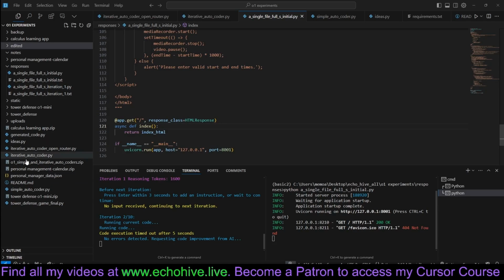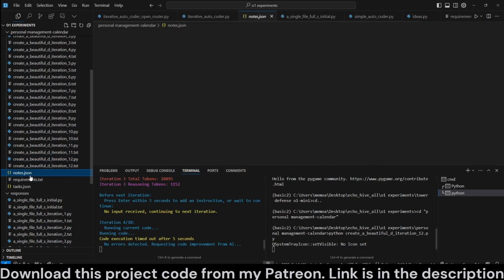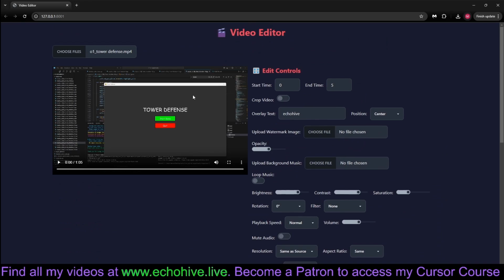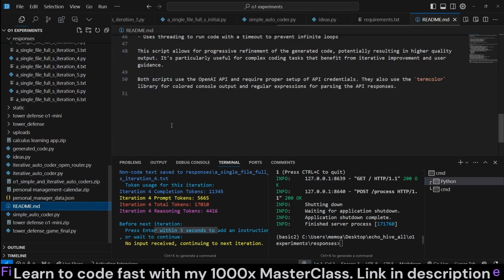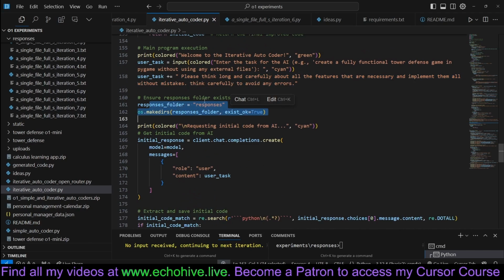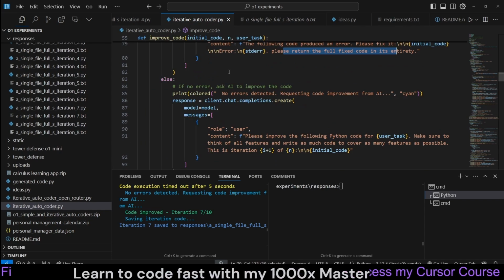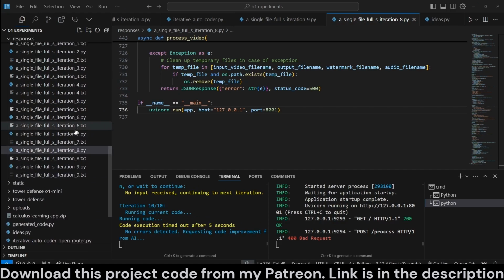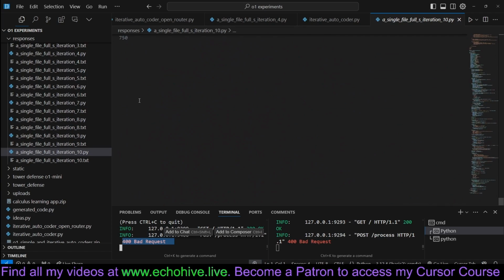o1 Auto Coder codes 2000 lines apps